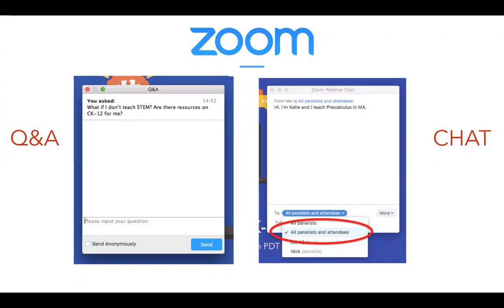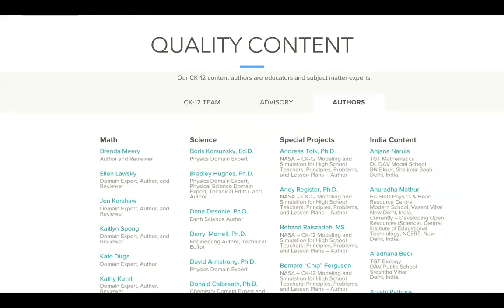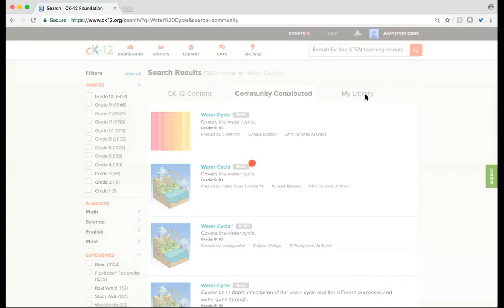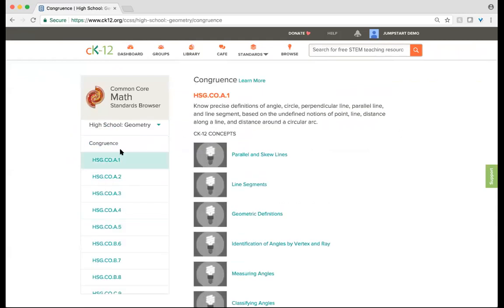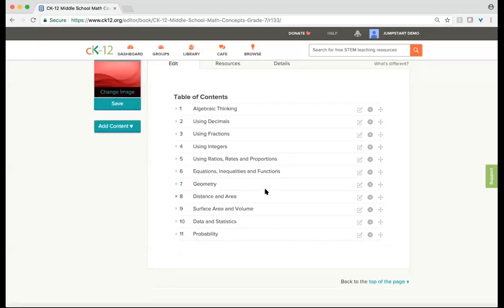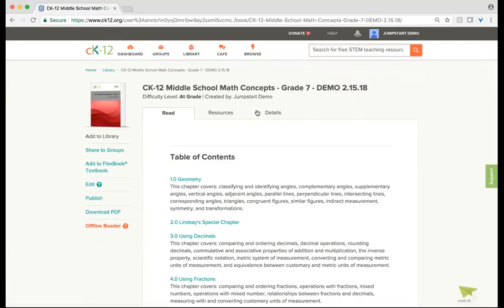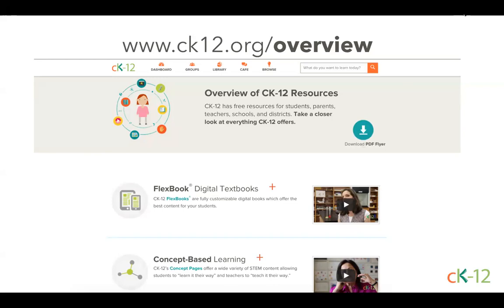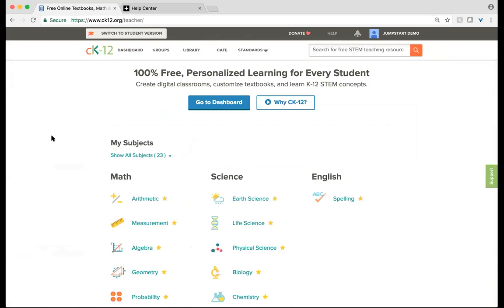FlexBooks® 101 (2/15/18 Webinar)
Whether you are completely new to creating FlexBooks® or already have your own library full of them, this webinar will enhance your understanding of this valuable tool.

Topics include:
- Finding content based on topic, standard, region, etc.
- Basics on customizing content and using the CK-12 editor
- Sharing and publishing a book or resource